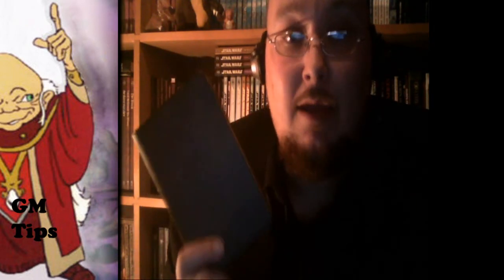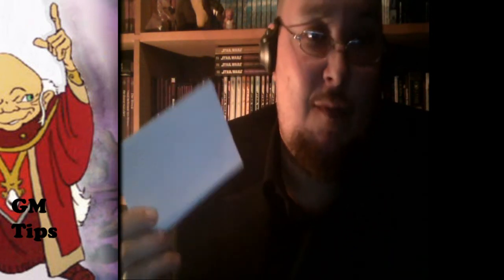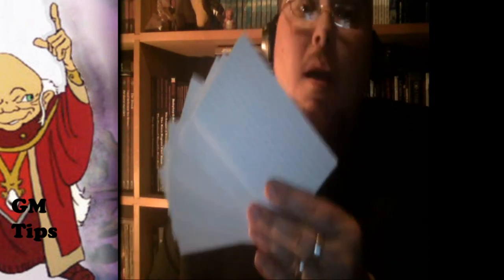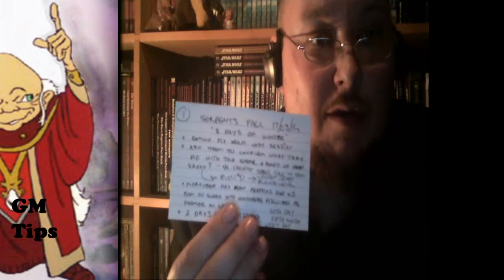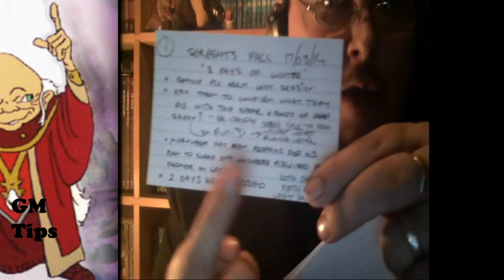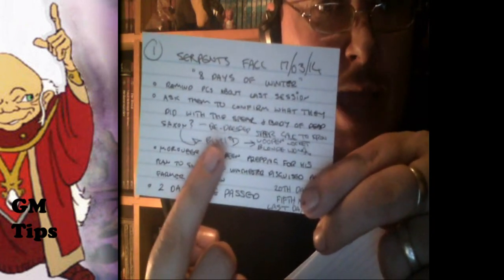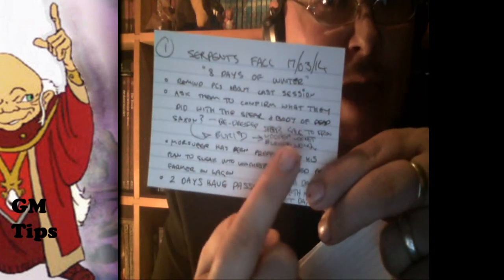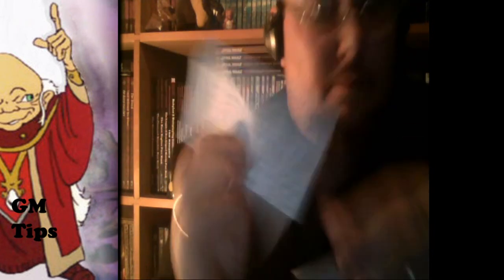GM Tips - GMS under the Hammer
Some advice for when you find yourself having to run a session but with little time to plan it.